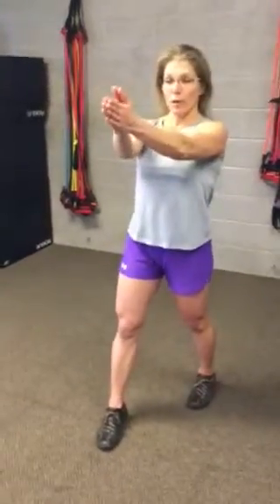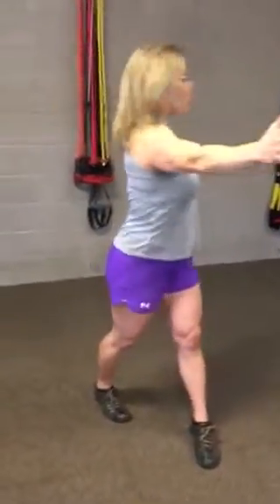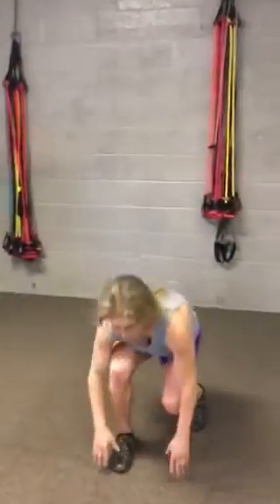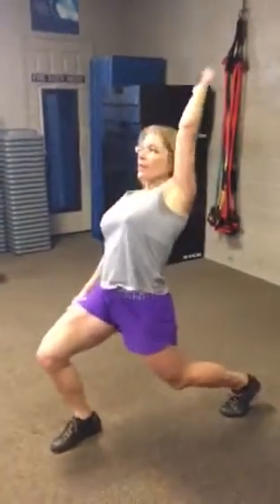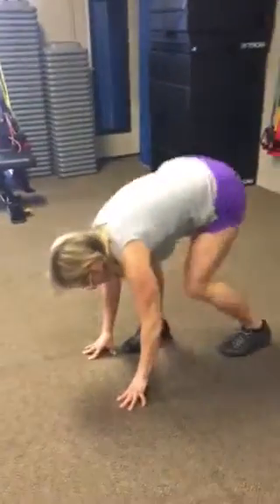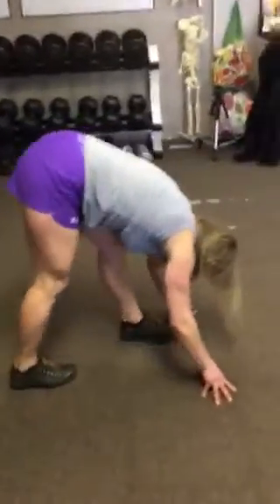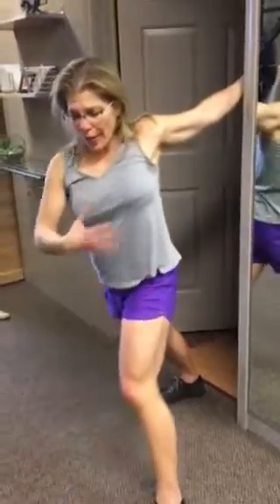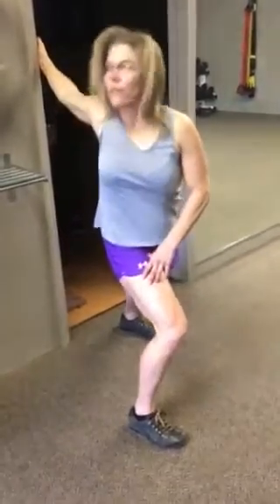Perfect Prep for Work or Play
A short sequence of Movements to Heat, Soften, Hydrate, Nourish, and Oxygenate your tissues while lubricating and decompressing your joints before Work, Workout, Play.
Also super as midday stress buster and pain reliever whether your standing, bending or sitting in your day.